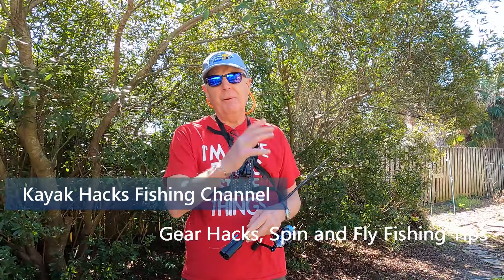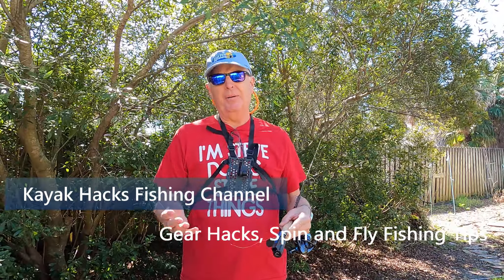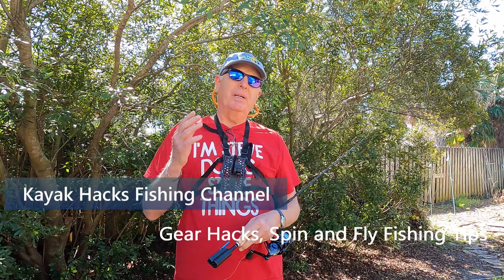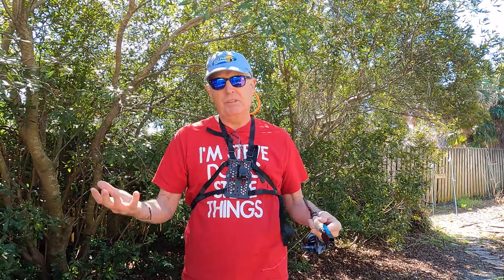Adaptive Fishing Gear - Public Service!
As a result of accidents, medical conditions, or war, there are many people who need adaptive fishing gear because they have to go fishing one handed. Rexstix is an answer for those who need to do one arm fishing - it could be a stroke survivor who lost use of an arm or somebody with one hand. Fishing is great recreation therapy and the Rexstix system is perfect for adaptive sports.